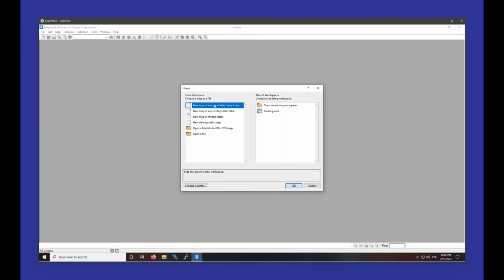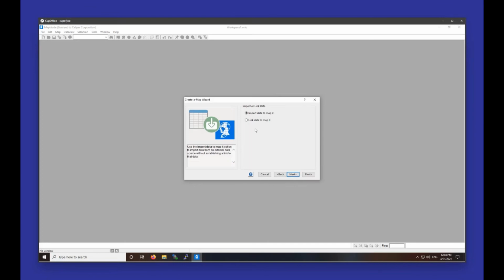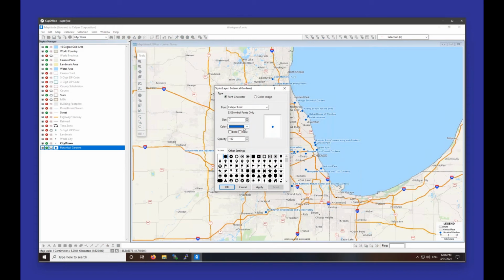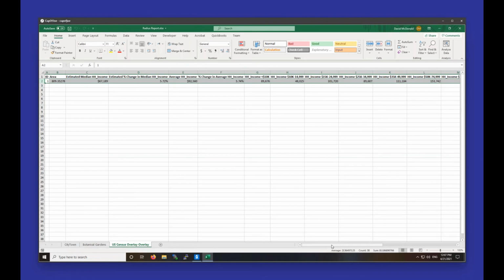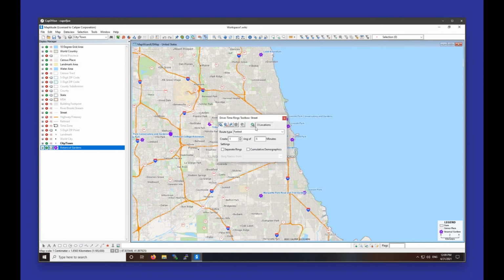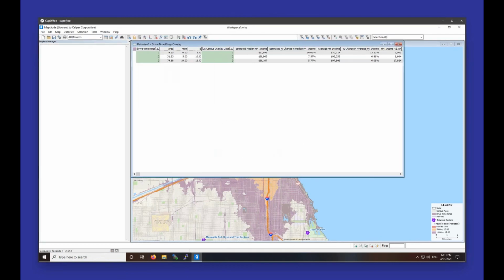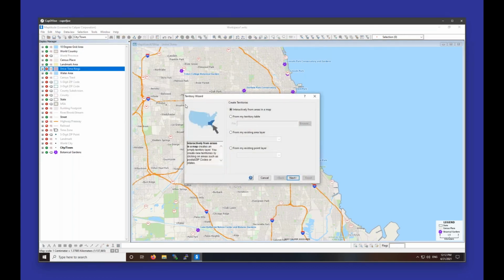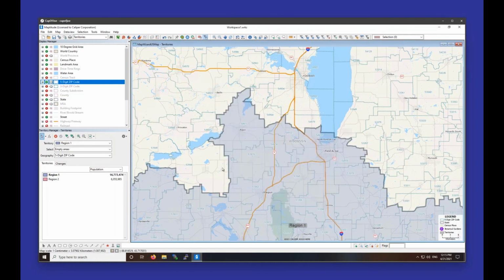Maptitude 2021 Webinar: Maptitude for MapPoint Users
This webinar will help MapPoint users get started using Maptitude. We will discuss mapping your data, changing the styles on a map, getting reports on custom-defined areas, creating drive time rings, the hover tool and creating territories.